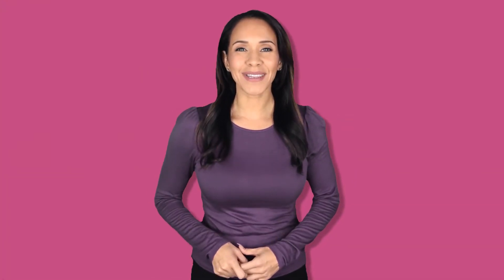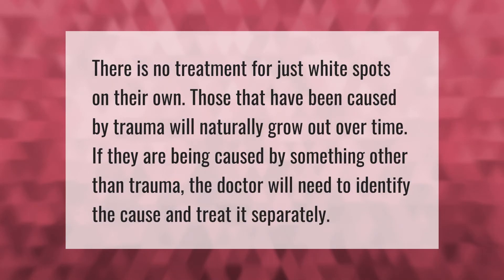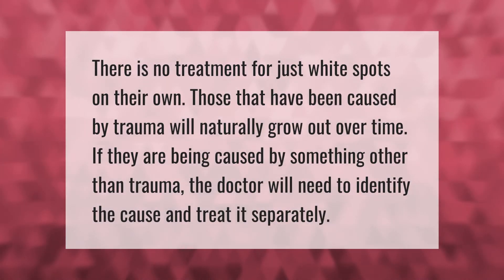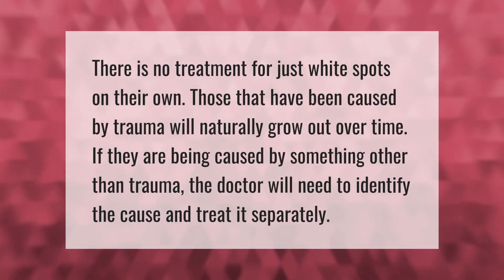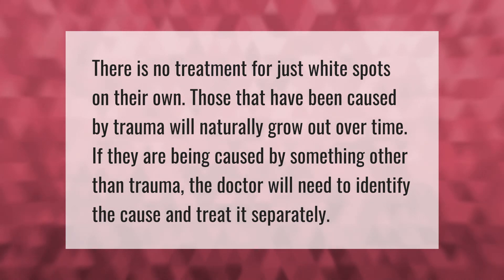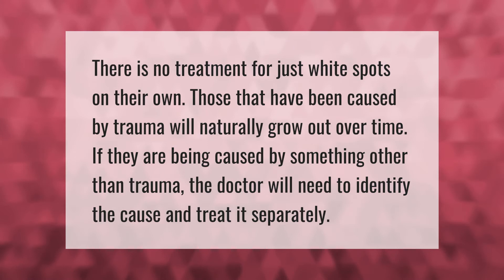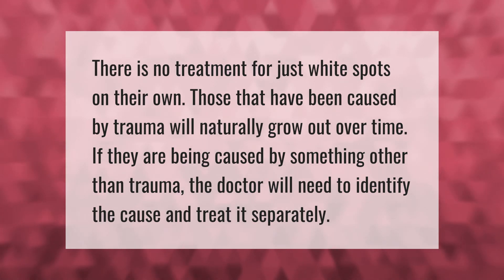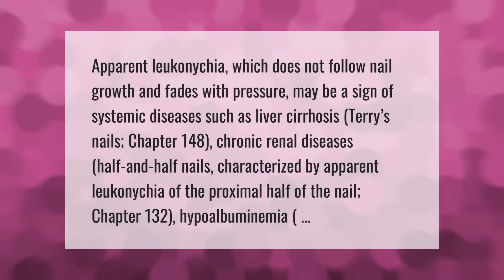How do I get rid of the white spots on my nails?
00:00 - How do I get rid of the white spots on my nails?
00:39 - What does the white marks on your nails mean?
01:02 - How do you get rid of white spots on your nails overnight?
01:29 - What is Leukonychia a sign of?

Laura S. Harris (2021, April 2.) How do I get rid of the white spots on my nails?
    AskAbout.video/articles/How-do-I-get-rid-of-the-white-spots-on-my-nails-206522